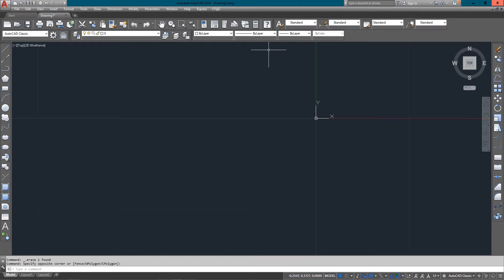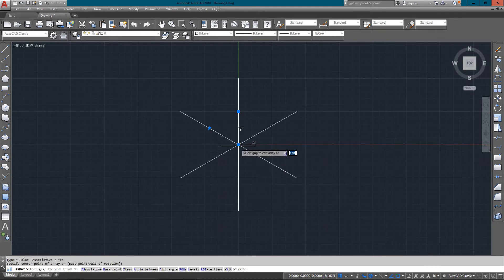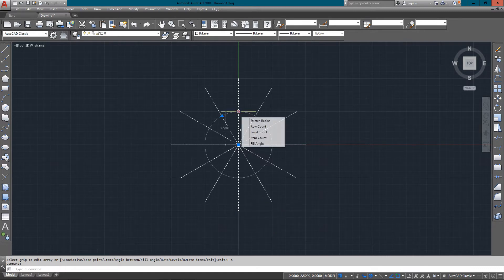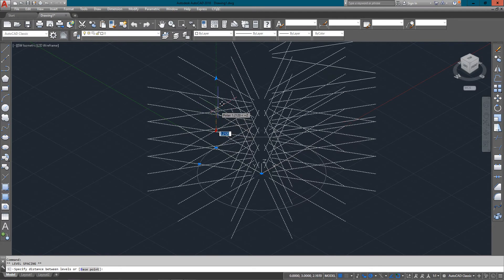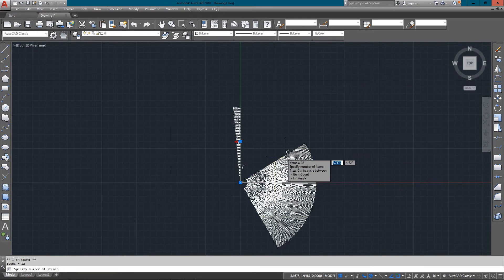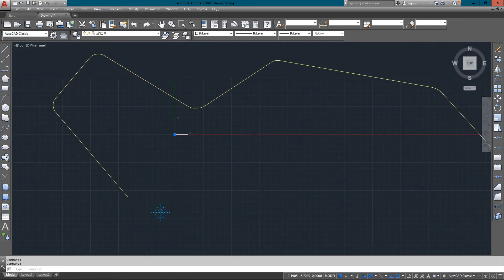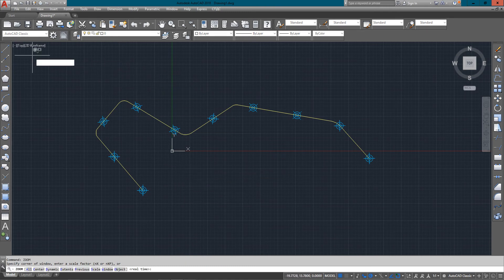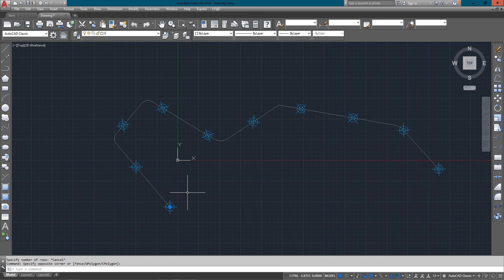AutoCAD Tutorial Lesson 1-7 ARRAY 2 (Complete Beginners Course)